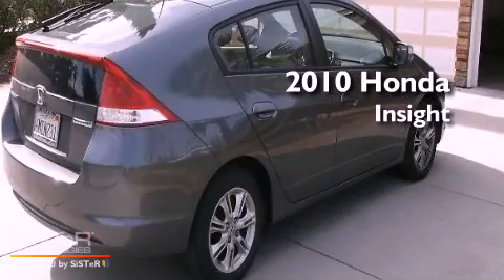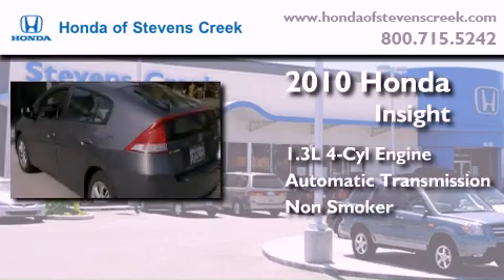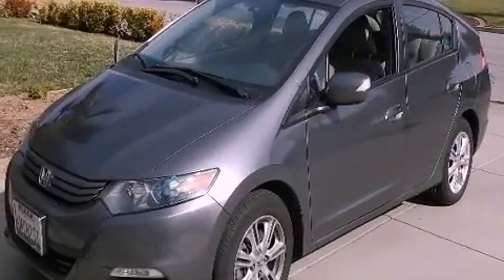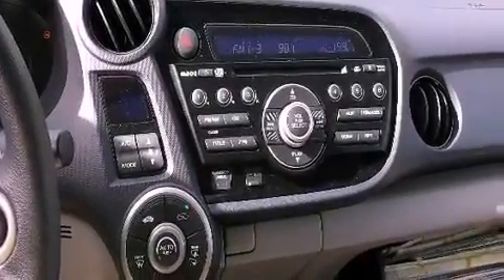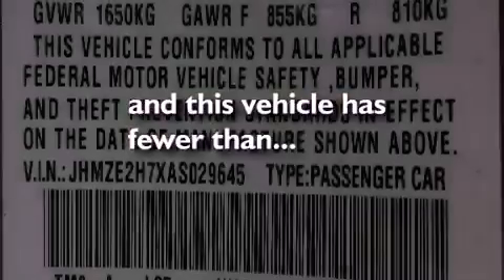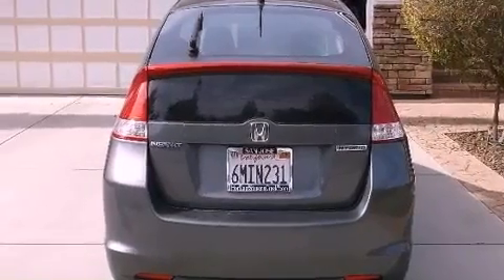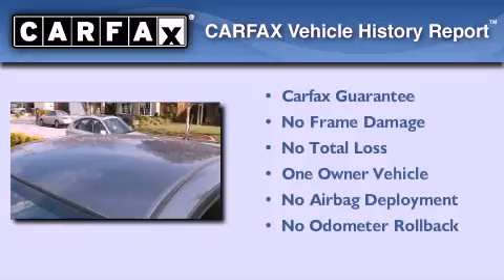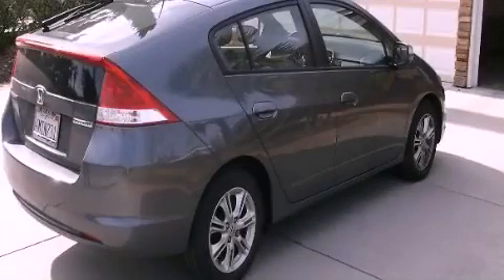2010 Honda Insight San Jose CA 95129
Year : 2010

 Make : Honda

 Model : Insight

 Engine : 1.3L I-4 cyl

 Trans . : Automatic

 Exterior : Gray

 Miles : 27,839

 Interior : Gray

 4590 Stevens Creek Boulevard

 2010 Honda Insight San Jose CA